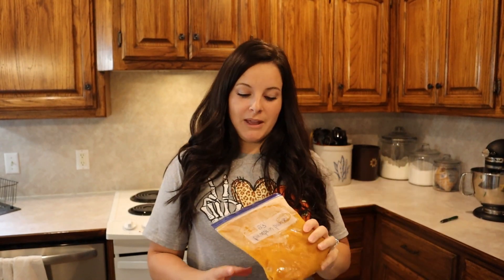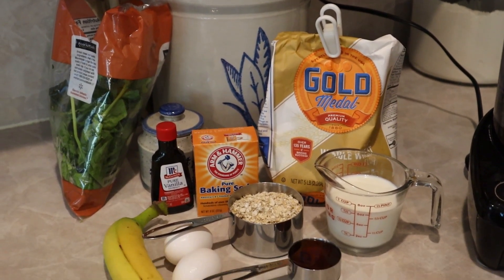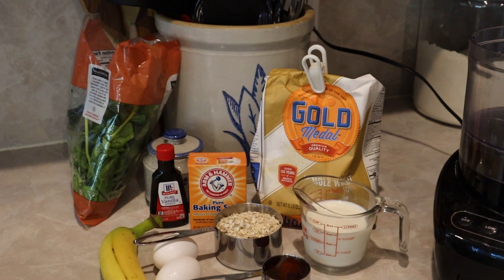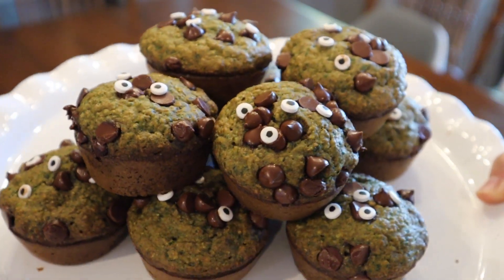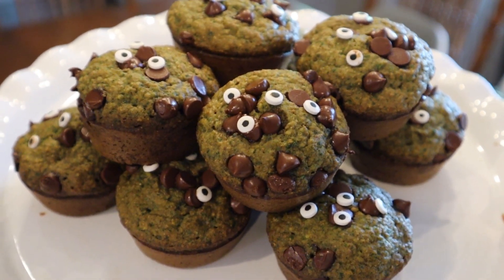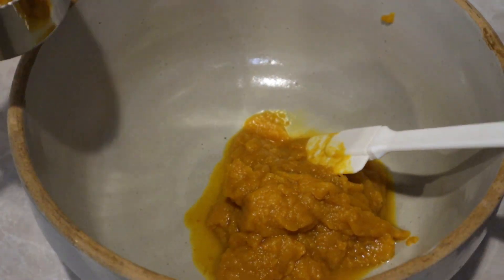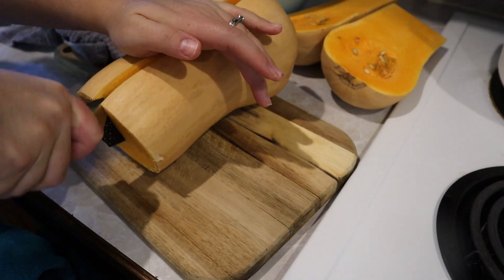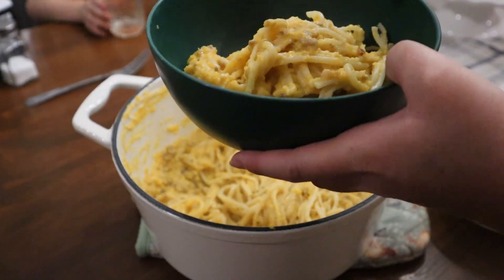Fall Baking | Healthyish Halloween Muffins | Pumpkin Bread | Butternut Squash Pasta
This was a fun day making all kinds of goodies. Healthy Halloween muffins made out of spinach and bananas, Pumpkin bread made with our homegrown pumpkin puree and a new healthy dinner recipe made out of butternut squash. My kids ended up eating all the muffins in 2 days for breakfast and they absolutely loved them! The pumpkin bread is the best pumpkin bread I've ever tried.  And the butternut squash pasta was actually really good and my kids liked it.

Linked my favorite things below:

Muffin tin
Halloween candy eyes
Food processer
Bread pan
metal cooling rack
cake holder
cooking sheet

Sweet spinach muffins:

1 c. sliced banana ( 2 small or 1 medium)
2 c. baby spinach
3/4 c. milk
1/4c. honey
2 tbsp. melted butter
2 eggs
1 c. rolled oats
1 tsp. vanilla extract
1tsp. baking soda
1/8 tsp. salt
1 c. whole wheat flour

Preheat oven 375, spray a muffin tin really well with nonstick spray.
Place all ingredient's into a blender except the flour and chocolate chips.
Combine flour and mix in.
Pour into muffin tin about 3/4 full in each  cup.
Sprinkle with chocolate chips on top.
Bake 18-20 minutes, until toothpick comes out clean.
Cool on baking rack.
Add Halloween candy eyes on the chocolate to help them stick better.

Pumpkin Bread:

3 1/2 c. flour
3 c. sugar
4 eggs
2 tsp. baking soda
1 tsp. baking powder
1 1/2 tsp. salt
Roughly 4 tsp. pumpkin spice
1 1/2 c or 1 3/4 c. Pumpkin puree
3/4 c. Vegetable oil
2/3 c. water

Combine dry ingredients in a mixing bowl.
In a separate bowl, whisk eggs, pumpkin and water.
Stir wet ingredients into the dry until good and moistened.
Pour into 3 greased 8x4 loaf pans.
Bake for 50-55 minutes or until a toothpick comes out clean. (Don't over bake)
Cool for 10 minutes, then place on wire racks to cool completely.

Butternut squash pasta:

14 oz linguine noodles
2 butternut squash
1 c. chicken stock
1 c. parmesan, grated
1/2 c. Heavy cream
1 lb. sausage ( can use anything like bacon pieces)
4 large garlic cloves
olive oil

Prepare butternut squash by trimming off the tops then slicing down the center. Scoop out seeds.
Place on a parchment lined cooking sheet. Brush with olive oil all over really well. Sprinkle with salt and pepper, then add garlic cloves in the holes of the butternut squash where the seeds were removed.
Roast in the oven for 60 minutes or longer until flesh is soft.
Once done, carefully blend the cooked butternut squash, garlic, chicken broth and heavy cream until smooth.
Cook sausage.
Cook pasta.
Add sauce, cooked sausage and pasta, heat until warm.
Sprinkle in parmesan cheese.
Mix all really well.